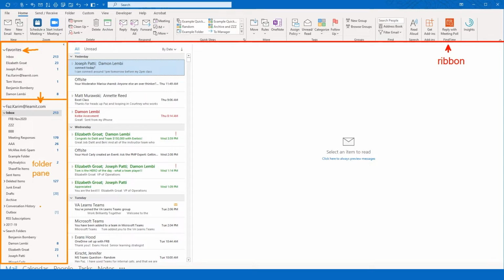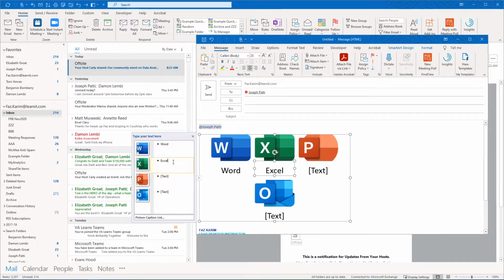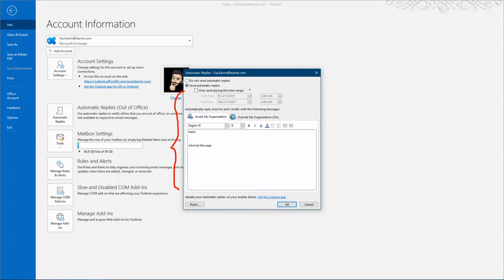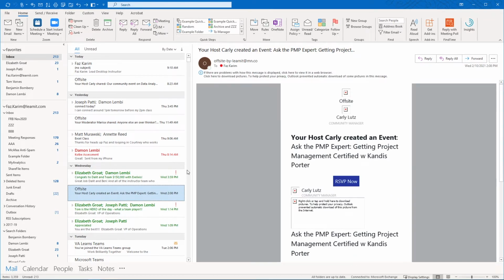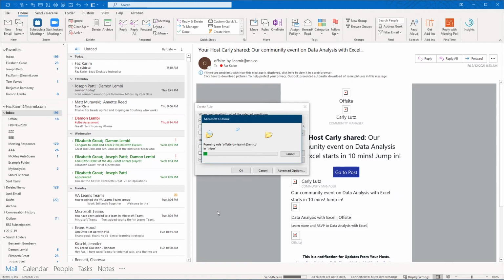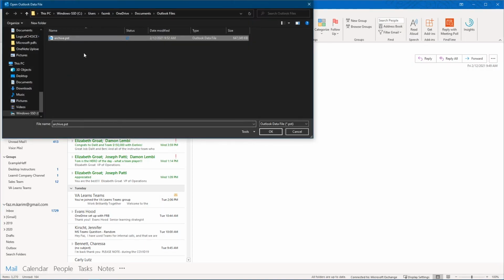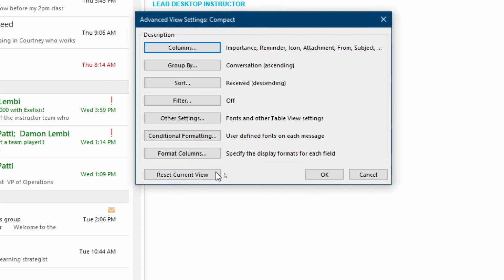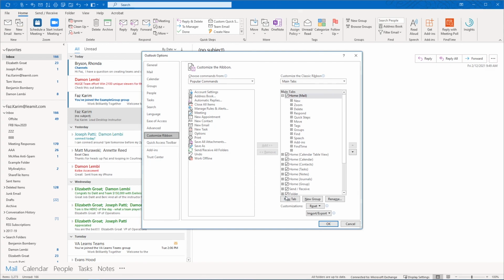Outlook 2019 Advanced Tutorial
Who it's for: For anyone looking to unlock the full potential of Microsoft's industry-standard email management program.

What it is: Microsoft Outlook is the world’s most popular email and calendar application.

What you'll learn: If you’re new to Outlook, you’ll learn how easy it is to use the program to manage your email and daily calendar. If you’re already using Outlook, you’re probably not using it to its highest potential. By digging deeper with Learnit Anytime, you’ll learn how to automate everyday tasks, set remote meetings, stay on top of your responsibilities, and integrate Outlook with other software in the Office Suite.

Username: manuals
Password: password

Start 0:00
Introduction 0:03
Overview 3:28
Message Tools 7:55
Signatures 15:55
Out of Office 20:41
Voting Buttons 25:42
Custom Quick Steps 31:11
Rules 38:22
Delegates 42:01
Archive and Clean Up Tools 47:22
Profiles and Groups 51:51
Custom Views and Formats 58:24
Personal Preferences 1:03:32
Conclusion 1:08:59